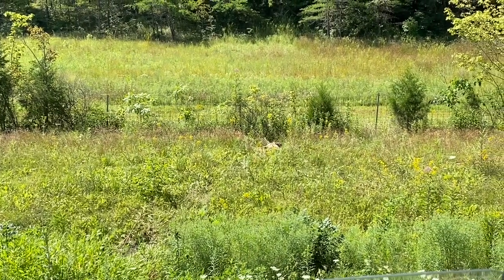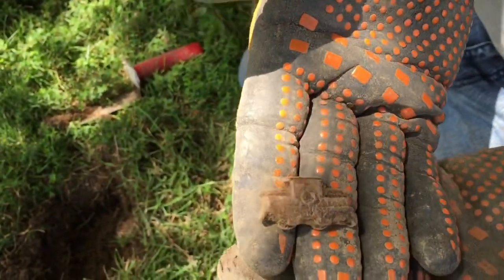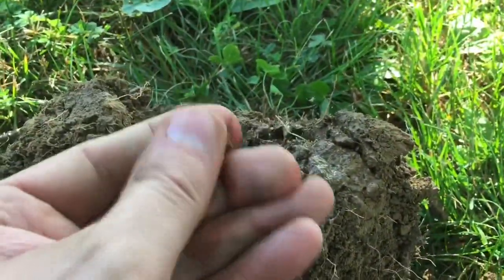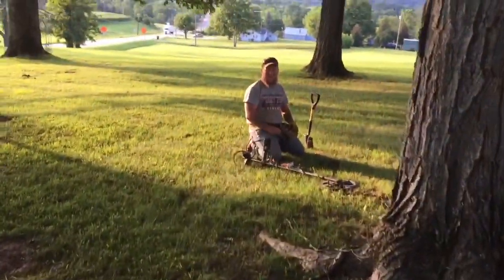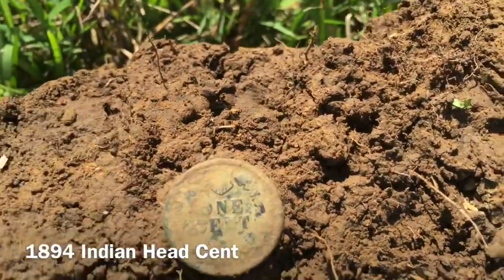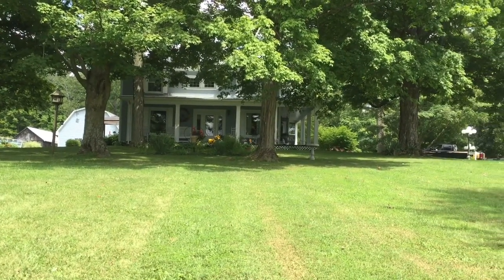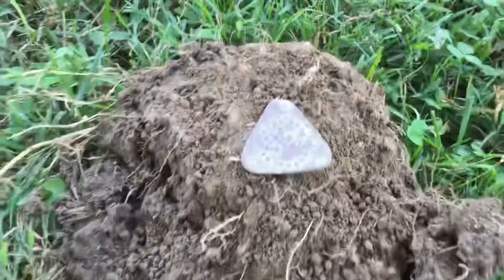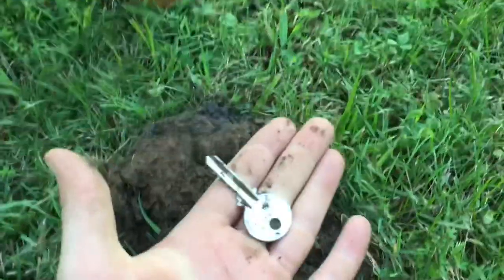Soaring Eagles & Schoolhouse Seated | Metal Detecting Ohio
Two awesome coins found while metal detecting an 1800’s schoolhouse in Ohio. We had an amazing day and are happy to share it with you!!